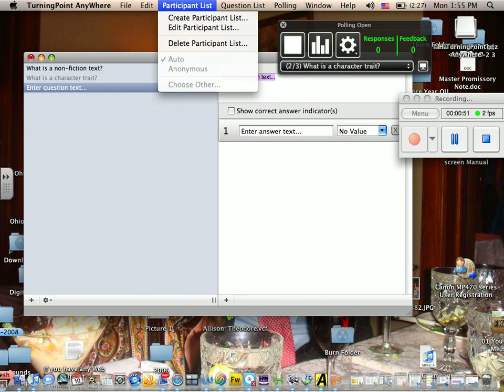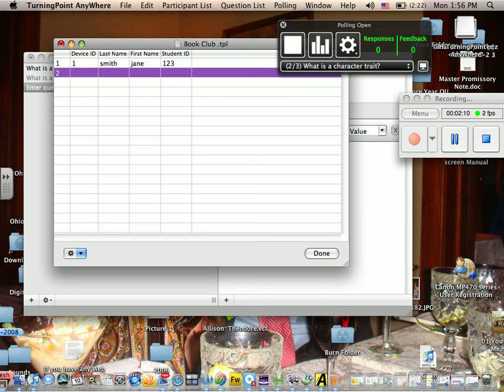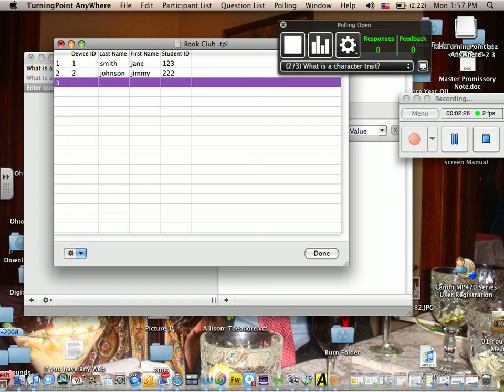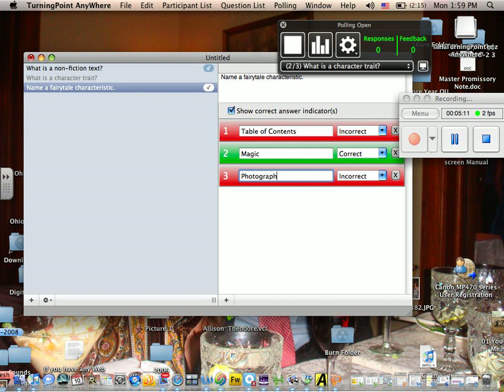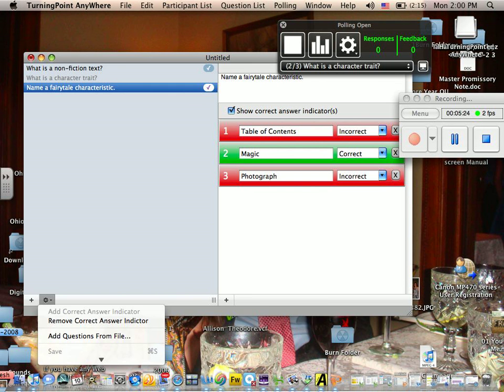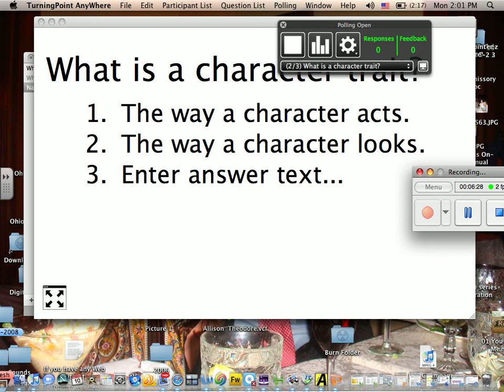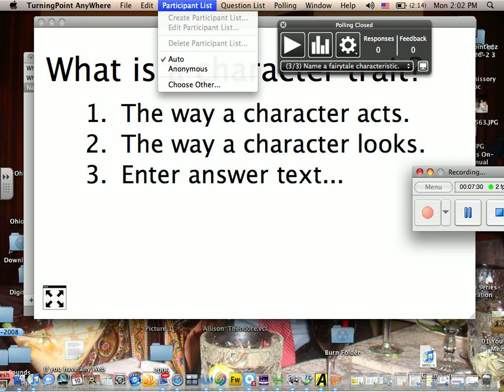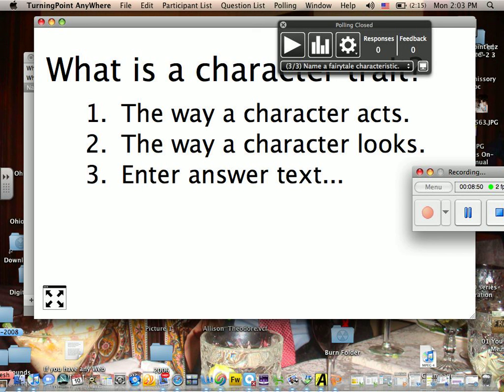Turning Point Demo